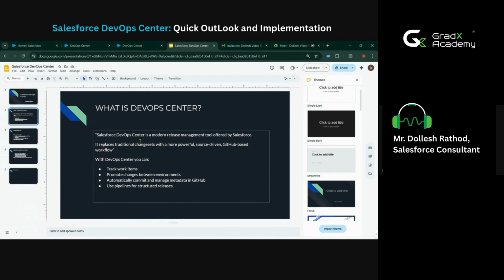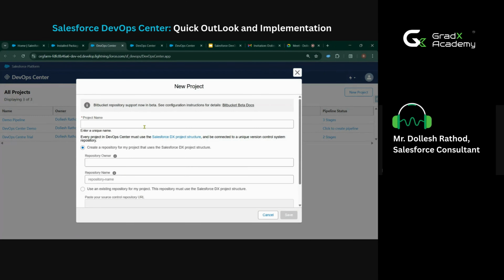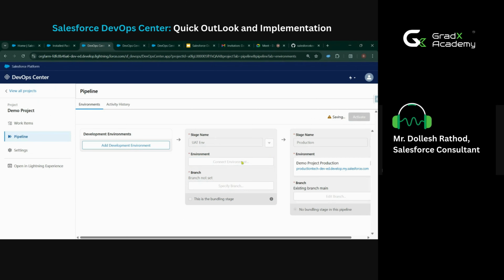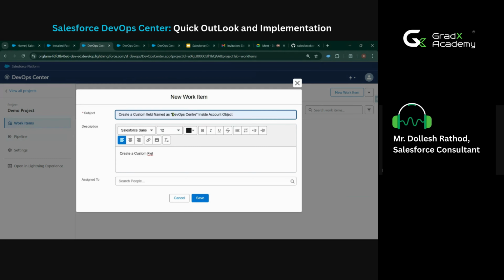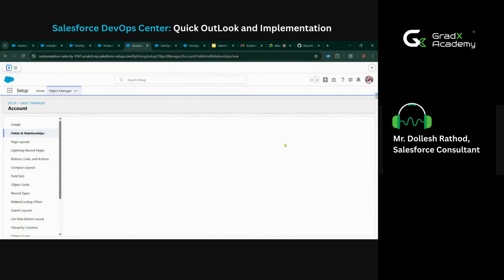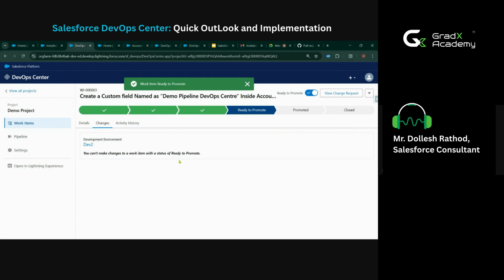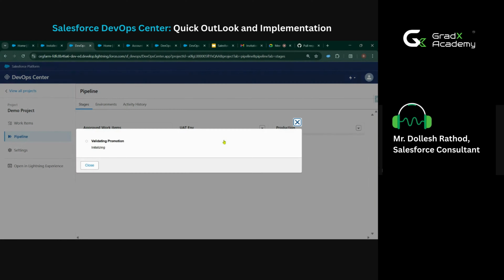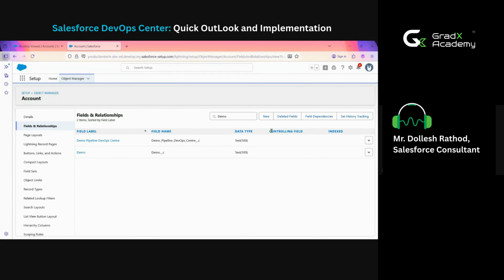Salesforce DevOps Center Full Tutorial (2025) | Deployment Using GitHub, Pipelines & Work Items CICD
🔥 Big Update: GradX Academy is now RizeX Labs — building skills for a global future. Unlock the Salesforce DevOps Center with this complete step-by-step hands-on tutorial by GradX Academy.
In this video, Dollesh Rathod walks you through the entire DevOps lifecycle — from setup to deployment — using GitHub, work items, pipelines, and UAT-to-Production promotions.

This video is perfect for Salesforce Admins, Developers, Release Managers, DevOps Engineers, and anyone preparing for Salesforce Interviews who wants to understand modern release management and CI/CD pipelines.

✔ What is Salesforce DevOps Center
✔ How DevOps Center replaces Change Sets
✔ How to set up DevOps Center in your org
✔ How to connect Production, UAT, and Development environments
✔ Creating and managing Work Items
✔ Setting up GitHub repository and branches
✔ Committing metadata changes automatically to GitHub
✔ Creating Pull Requests & merging feature branches
✔ Promoting changes to UAT and then to Production
✔ Verifying deployments in each environment
✔ DevOps Center best practices for faster release cycles

Salesforce DevOps Center Installation
GitHub Integration
Work Items & Pipelines
Sandbox, Scratch Org, Dev Org setup
Metadata Tracking
Pull Requests
UAT Deployment
Production Deployment

Salesforce Developers
Salesforce Admins
Release/Deployment Managers
DevOps Engineers
Anyone preparing for Salesforce interviews
Anyone struggling with change sets
Teams planning to migrate to DevOps Center

📌 Keywords for Search Optimization (SEO)
Salesforce DevOps Center
Salesforce DevOps Tutorial
Salesforce deployment GitHub
Salesforce CI/CD pipeline
Salesforce release management
Salesforce work items
Salesforce deployment to UAT
Salesforce deployment to production
Salesforce metadata deployment
GitHub Salesforce integration
DevOps Center step by step
Salesforce DevOps 2025

📢 About GradX Academy

GradX Academy provides world-class Salesforce training, free masterclasses, and practical real-world sessions for learners globally.
Salesforce Development | Salesforce Admin | Salesforce DevOps | Salesforce Marketing Cloud | Data Cloud | LWC | ServiceNow | Apex Tutorials